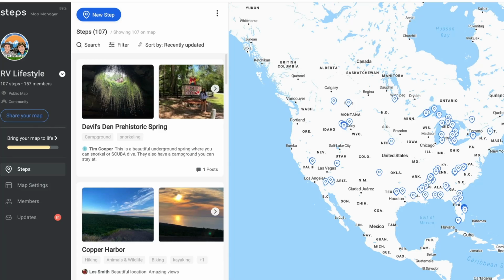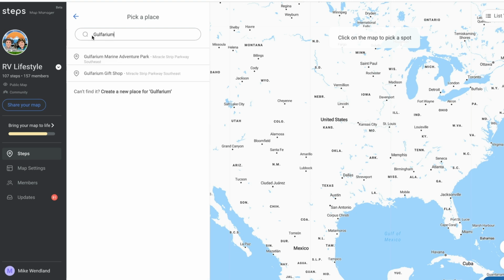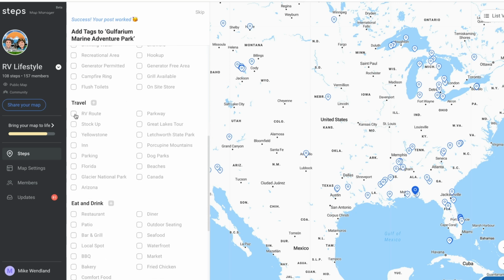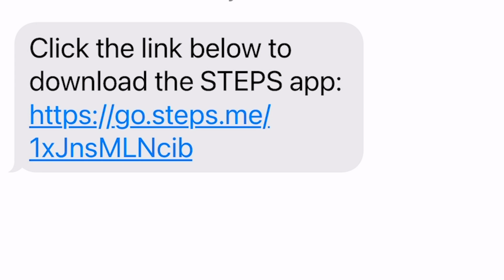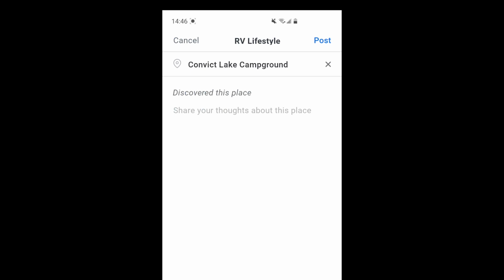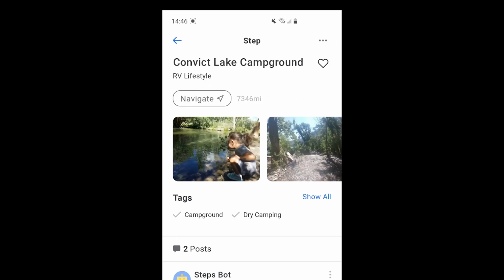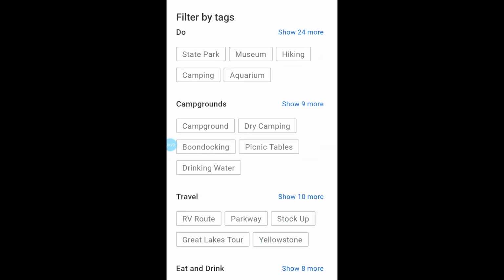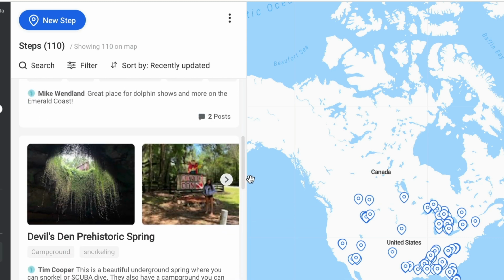How to use our RVLifestyle Interactive Travel Map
Our free RV Lifestyle Steps Map is an interactive way to share favorite campgrounds, hiking trails, boondocking spots, roadside attractions and fun places to eat along the way.

We would really, really appreciate it! And if you do, click that little bell icon to be notified when new videos are released.

By background, we're journalists Mike and Jennifer Wendland and this channel is all about freedom and fun through RV travel! We travel North America in our RV doing travel videos, how-tos, RV walk-through tours and video tips about how to get the most out of the RV Lifestyle. We also regularly publish interviews with people from every part of the RV community. We do our best to demystify the RV Lifestyle and help you find the best spots, get the right gear and keep things running right so you can have fun and enjoy every minute out there in your RV!

Curious about our RV? This is the one we have - a 2020 Leisure Travel Vans Wonder RTB model

Seven Day Adventure Guide to Adirondack Park and the Finger Lakes region of NY
Seven Day Adventure Guide to the Florida Keys and Key West